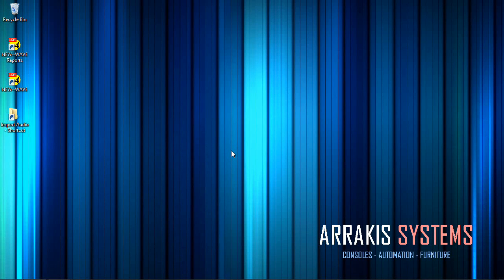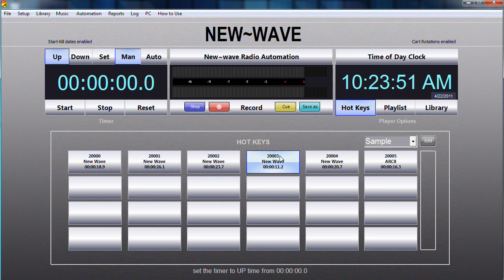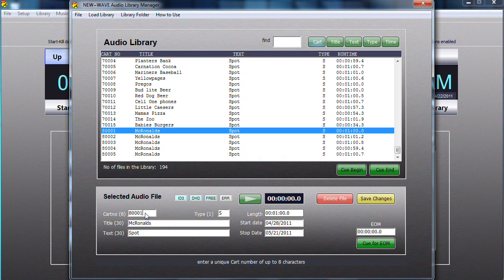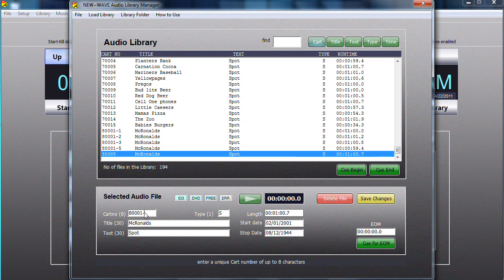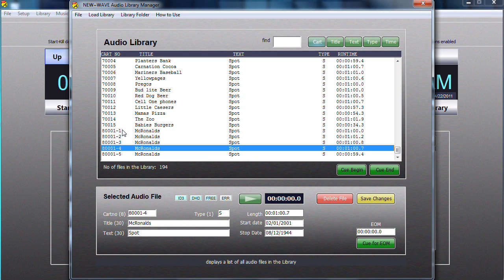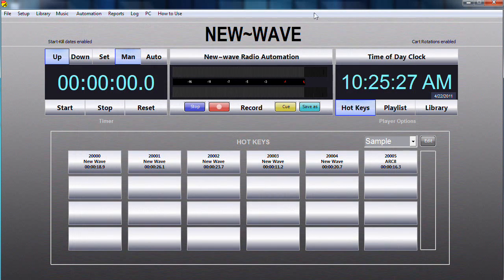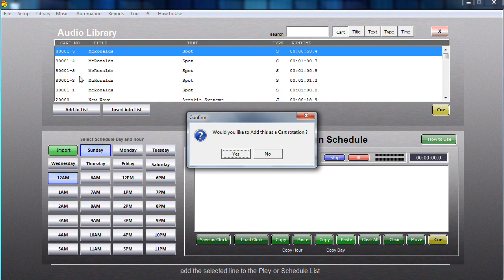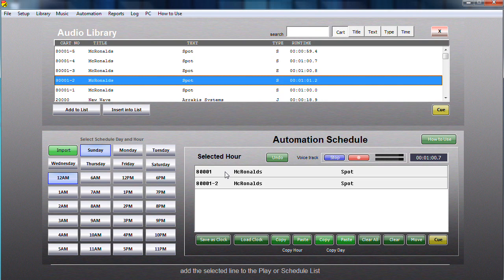Setup - Cart Rotations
Video tutorial of the NEW~WAVE software on how to use the Cart Rotation feature.